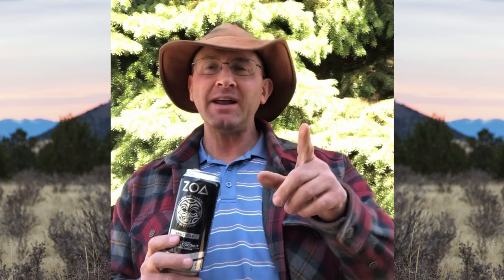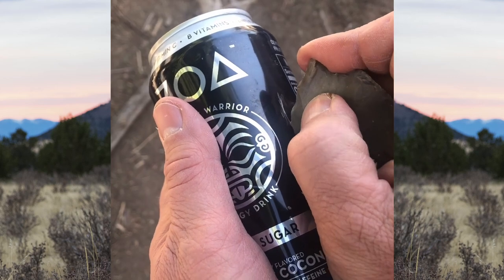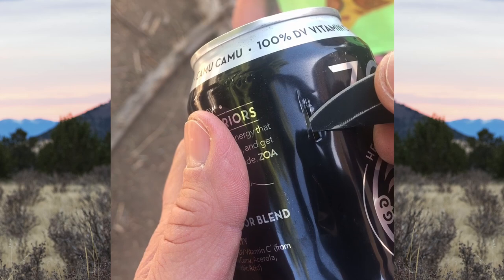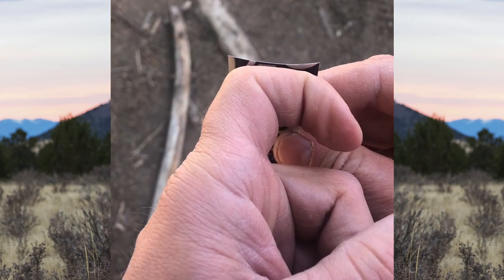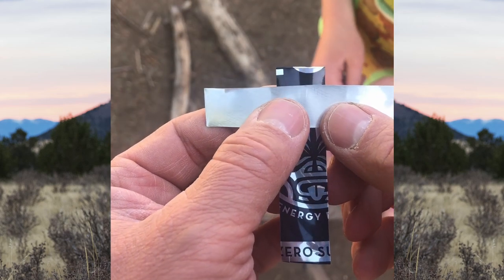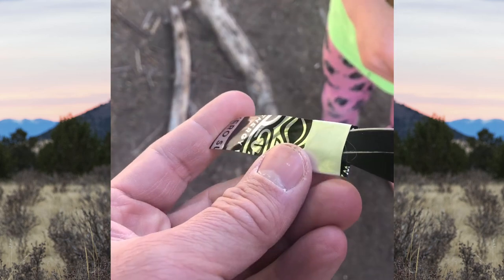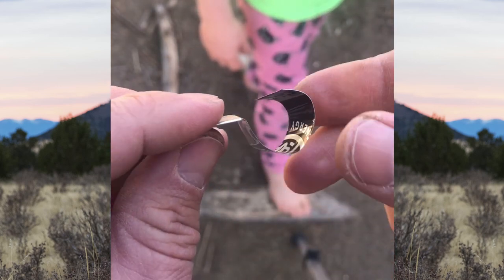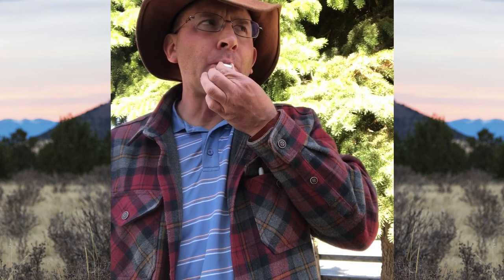How to Make a Whistle from Trash - The Survival University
Join us with Hutch and learn how to make an effective whistle using only an aluminum can in this video.  Trash can be valuable in survival situations, but it's essential to prioritize your needs and consider safety when processing found items. This video provides step-by-step instructions for making an aluminum can whistle, which involves finding an aluminum can and creating a small rectangle that is almost cut in half and folded into a whistle shape.

Join us at The Survival University for more tips, tricks, wilderness survival training, to learn more about bushcraft or to check out our Colorado survival school calendar  and join us for survival classes in Colorado.